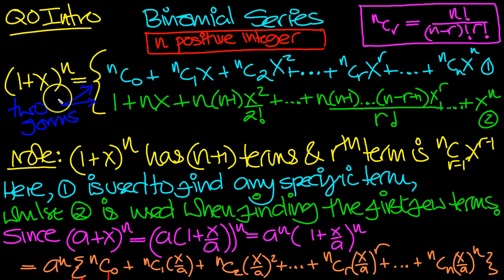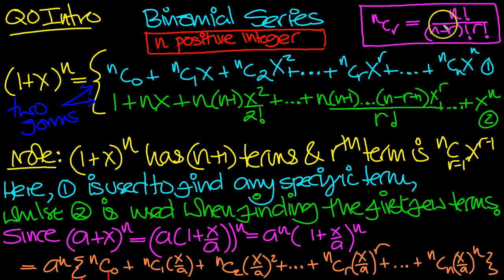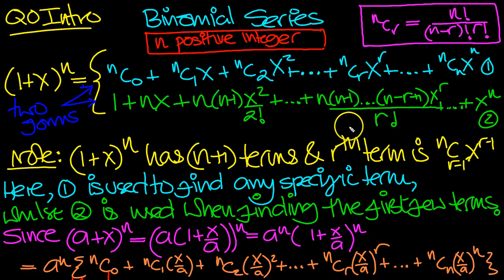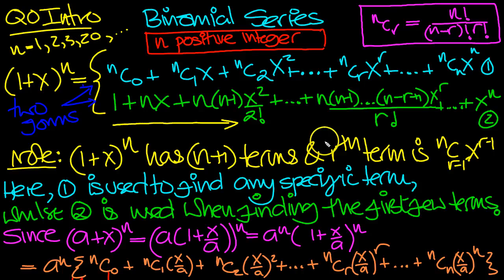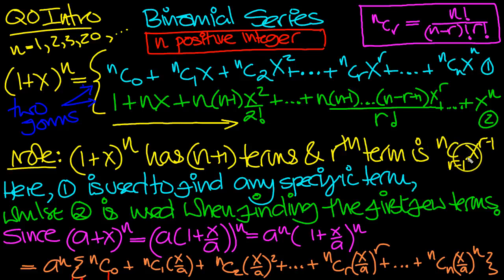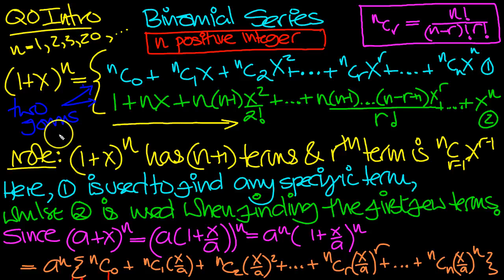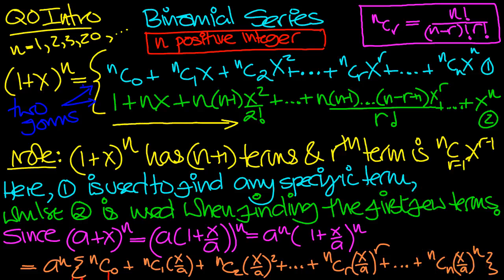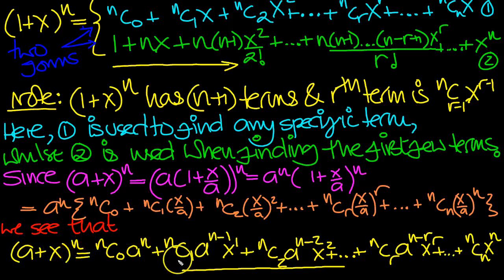Binomial Theorem Q0